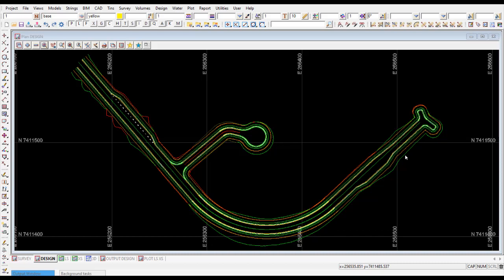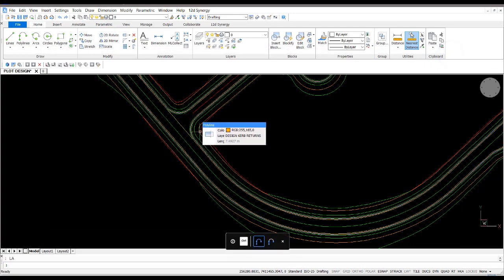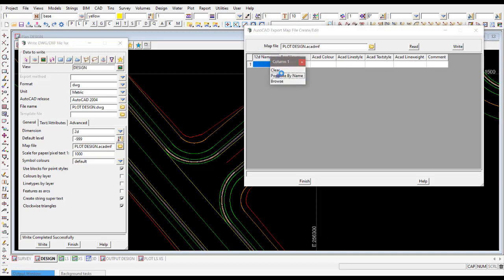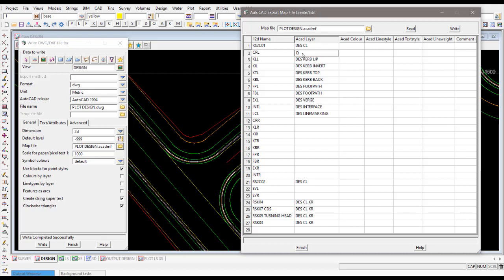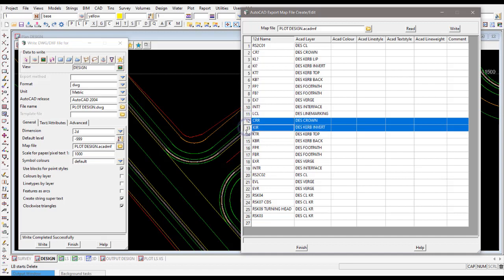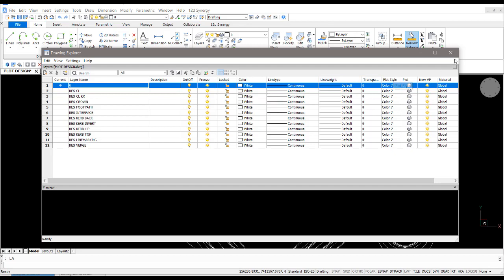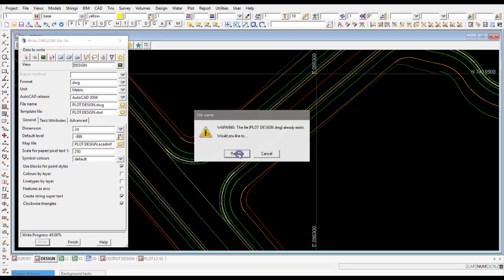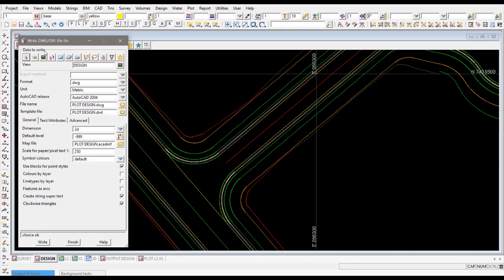Plan Plotting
Plan Plotting using the .dwg option to export plan information to CAD also included is how to export to specific CAD Layers to suit a specific drafting standard.